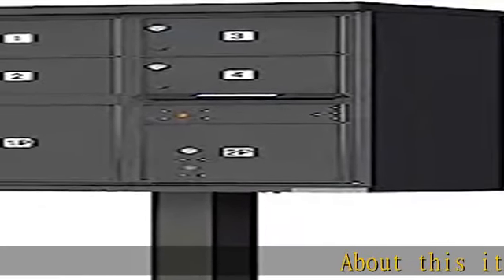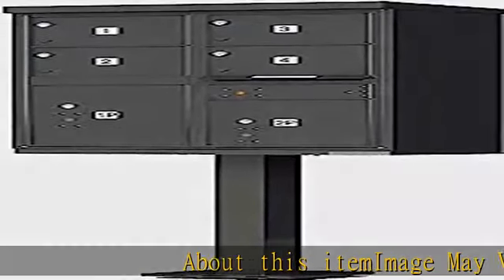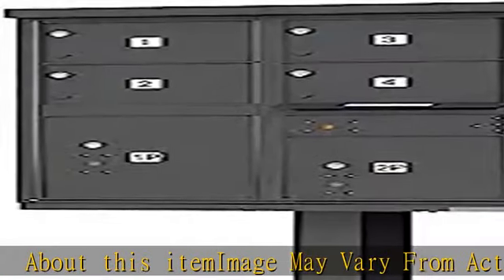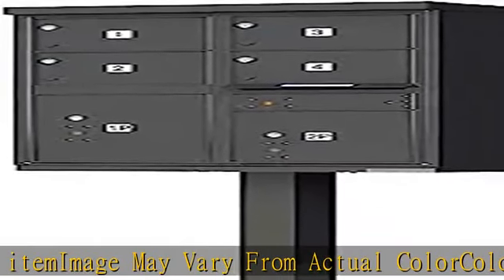Vital Cluster Box Unit, 4 Mailboxes & 2 Parcel Lockers, Dark Bronze